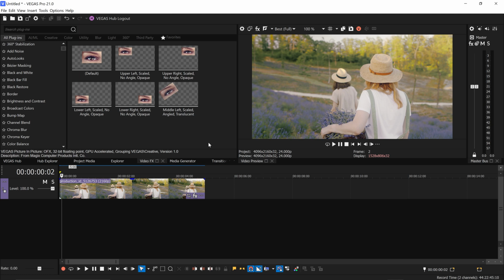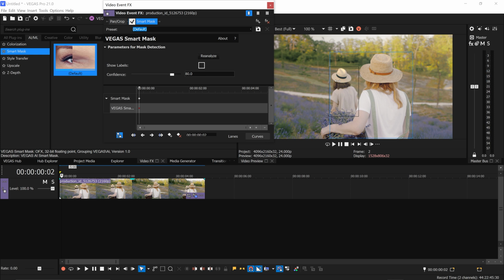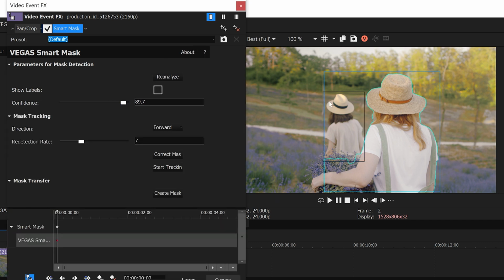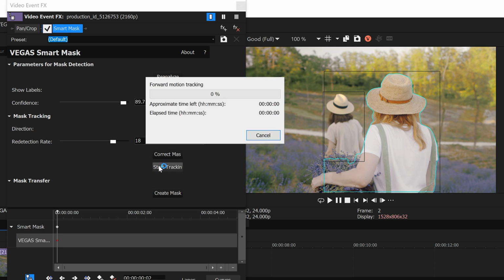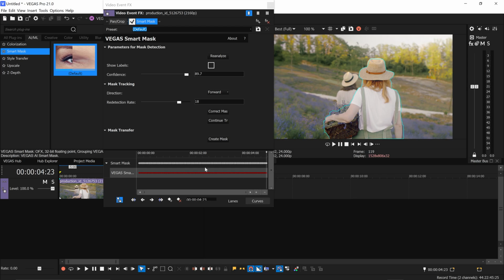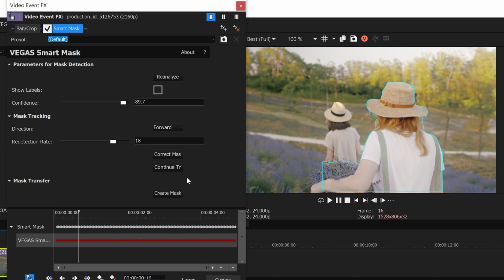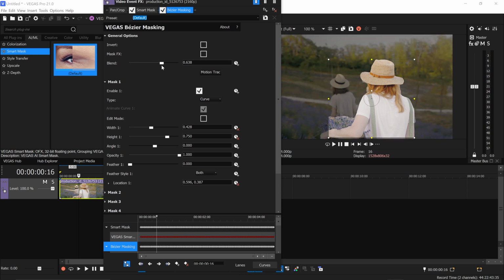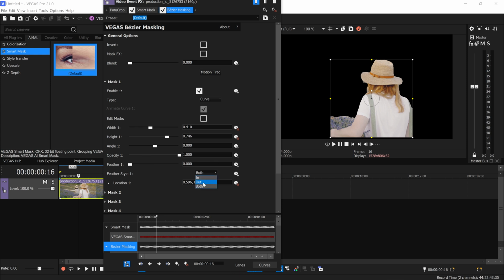How To Remove a Background in VEGAS PRO 21 | NEW Auto Ai Smart Masks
Simple tutorial on how to remove a background in Vegas Pro 21 with the new auto ai smart mask effect where the ai in Vegas Pro 21 auto detects the objects and masks them out. We'll be looking at how to remove a background with these new smart masks using the newest version of Vegas Pro 21.